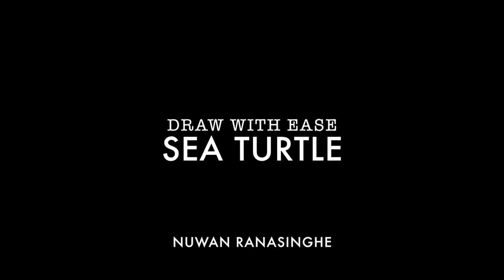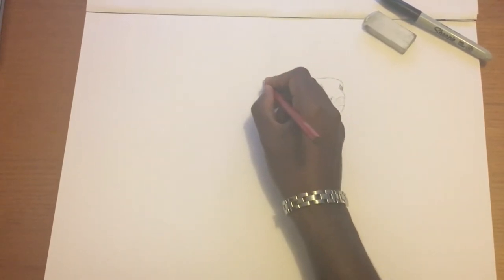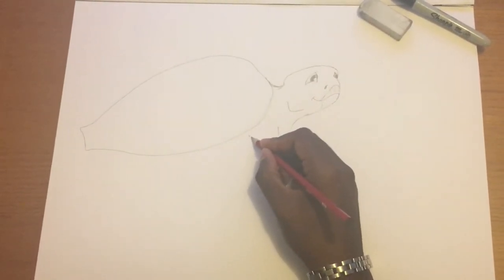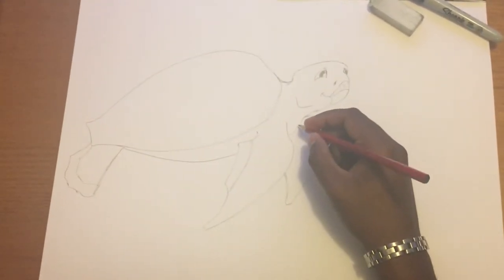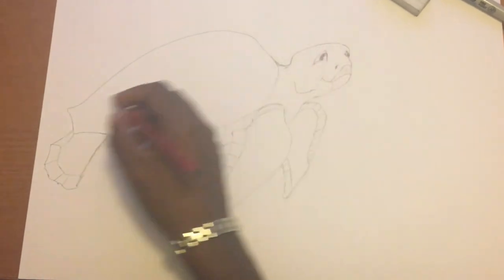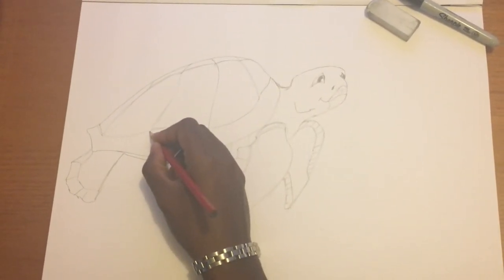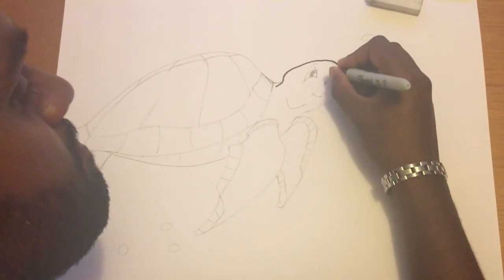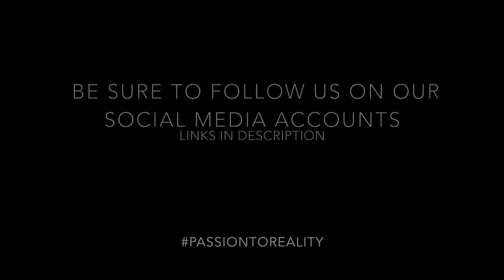How to Draw a Sea Turtle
How to Draw a Sea Turtle - Learn how to draw a sea turtle with us at DWE